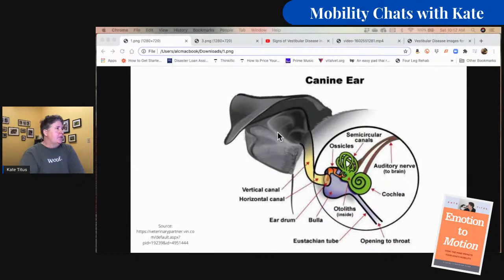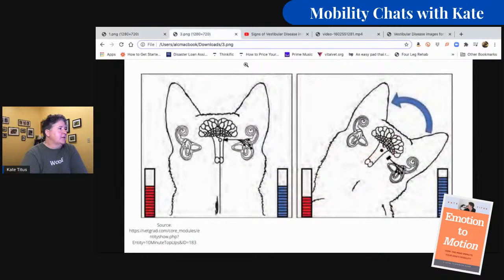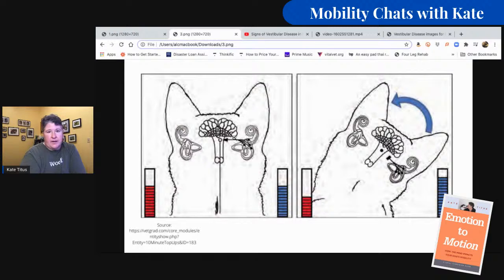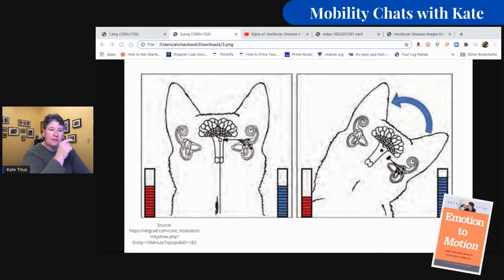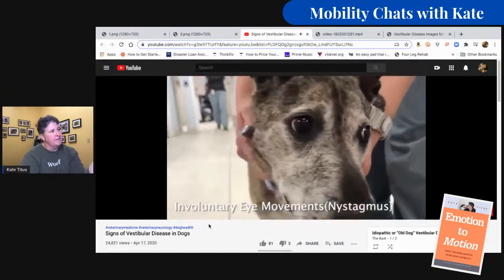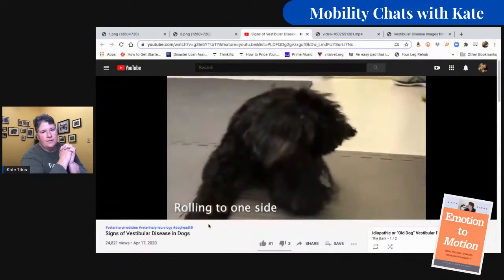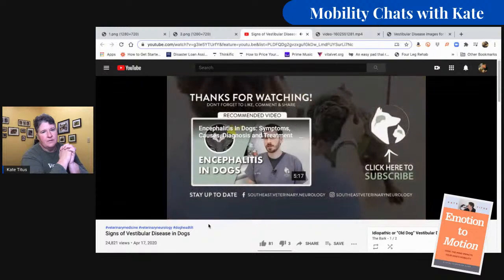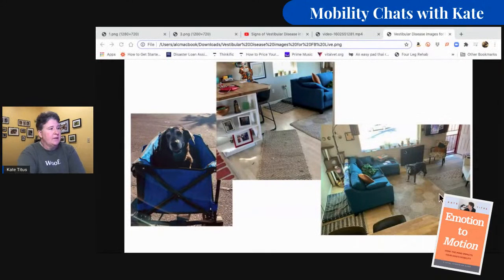Mobility Chats with Kate: Vestibular Disease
Join me to discover more about the common causes of mobility challenges. This week's topic is: Vestibular Disease.

You'll learn:
*Vestibular Disease 101: what it is and how it works
*Common causes of Vestibular Disease
*Symptoms normally associated with Vestibular Disease
*How Vestibular Disease is diagnosed
*How to manage Vestibular Disease
*Questions to ask if your dog is diagnosed with Vestibular Disease